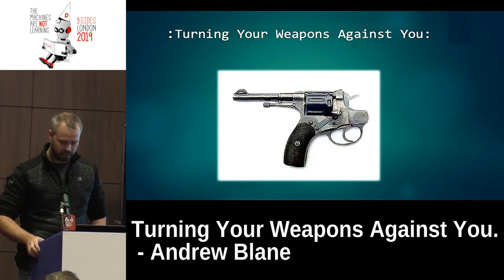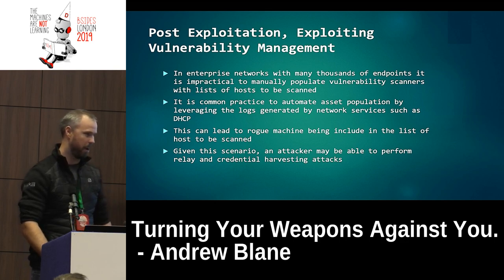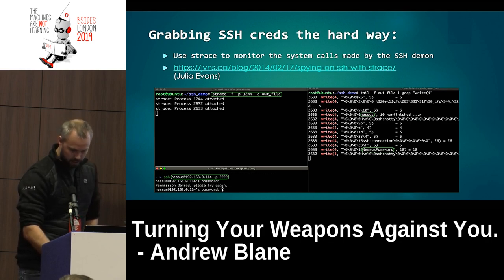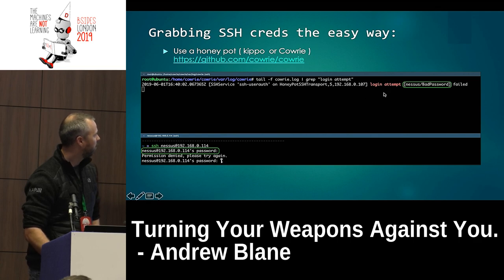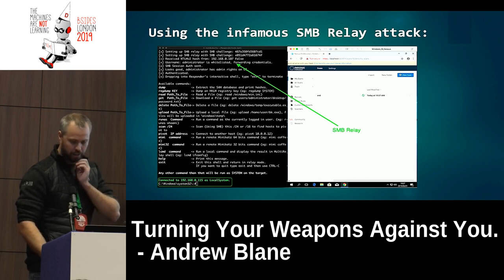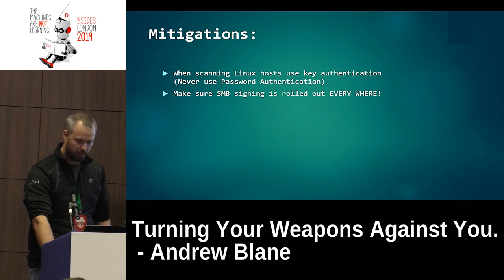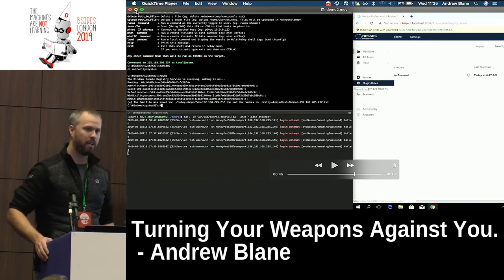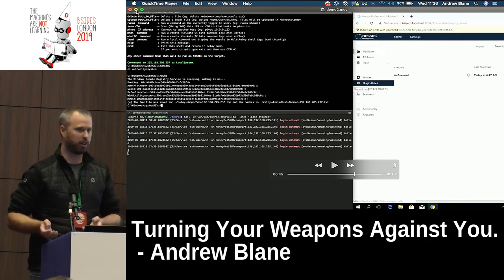Turning Your Weapons Against You. - Andrew Blane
My talk is about using security tools setup by an organisation against itself. Specifically vulnerability scanners and NAC solutions.

Generally organisations will scan host on a network without think about the consequences of doing this. Often security solutions will blindly attempt to authenticate to a host during the scanning process which can be abused by an attacker to capture credentials used by the the tool to authenticate to large number of host within the enterprise.

The talk will include information on general misconfigurations in these solutions and demos of how to exploit them. There will also be a remediation section at the end.